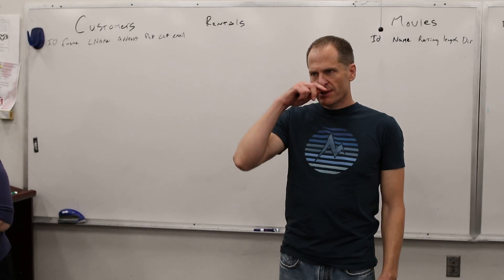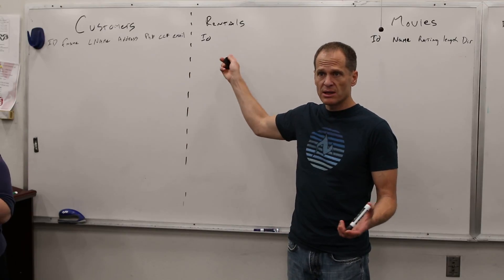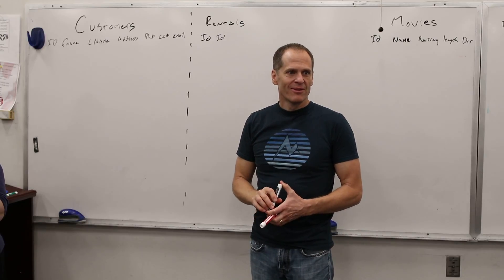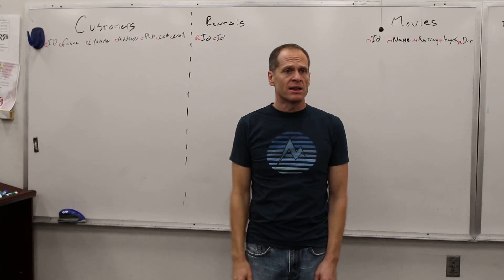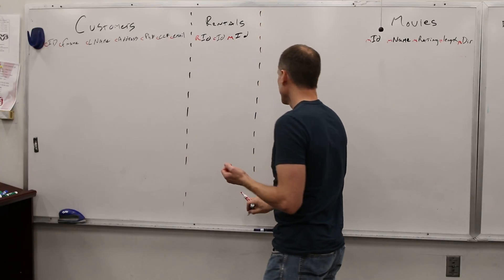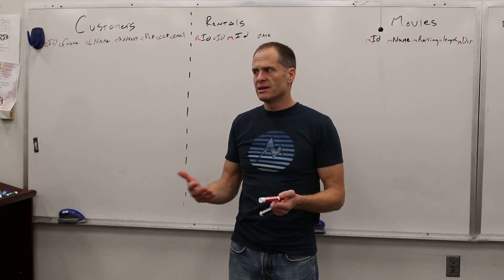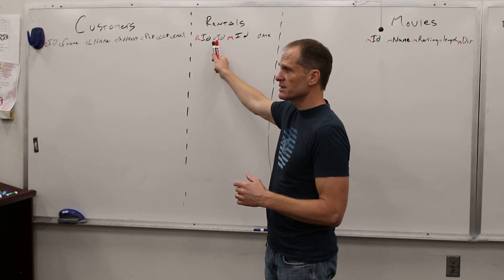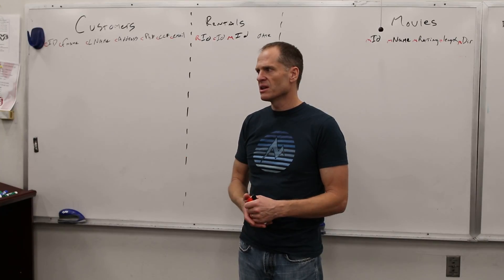SQL - Transaction Table